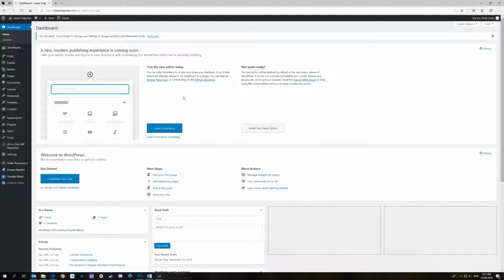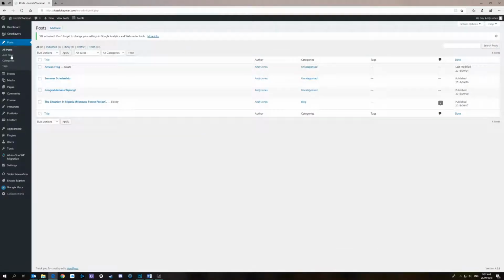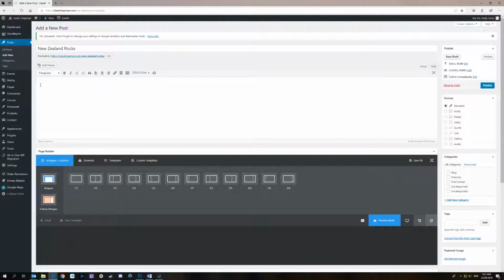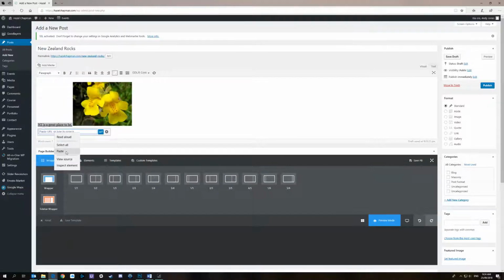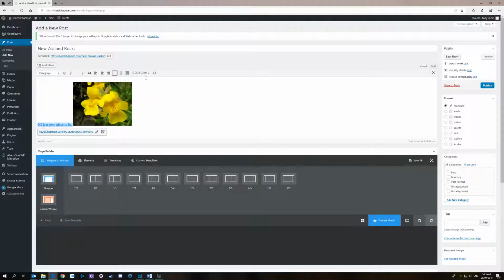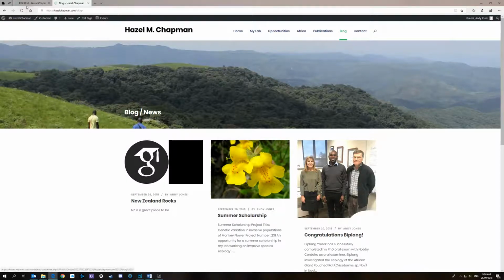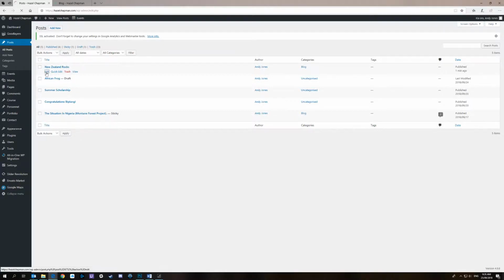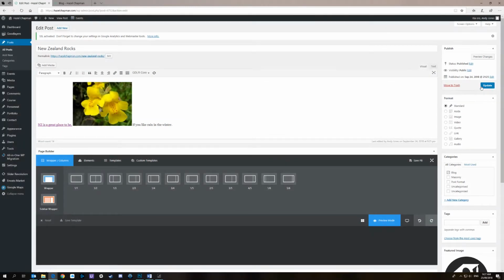How to create a blog post